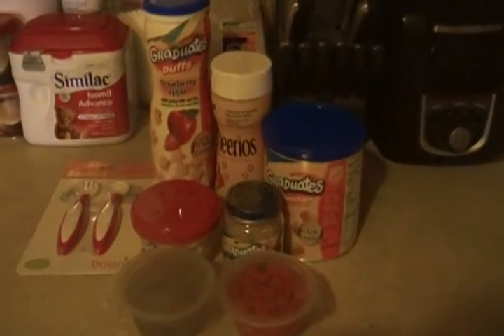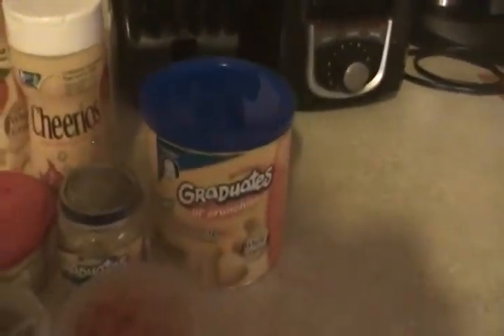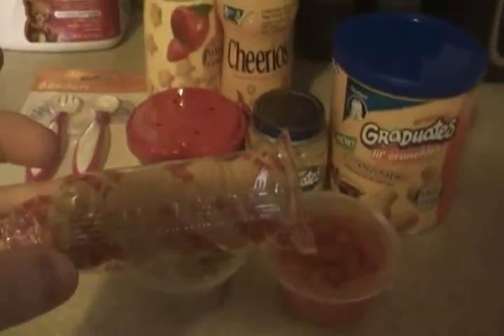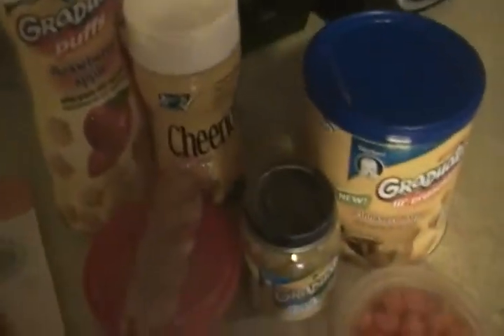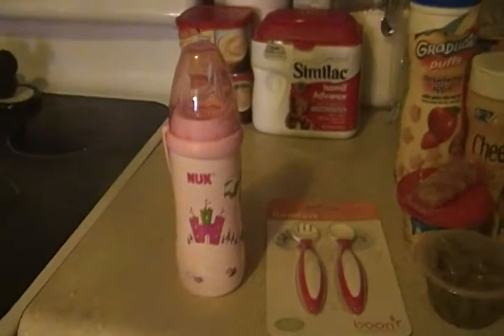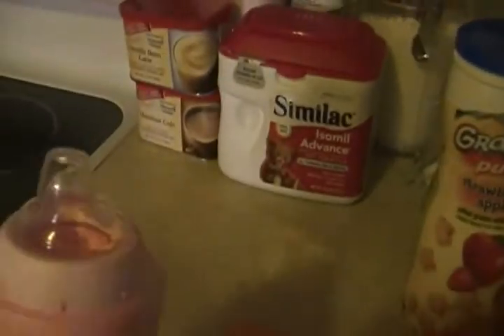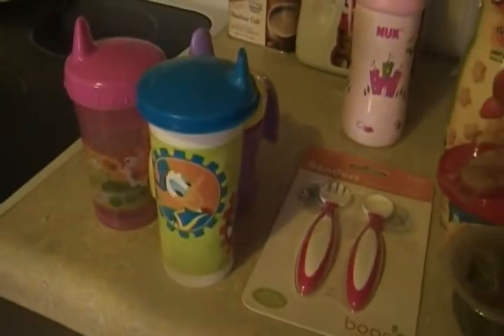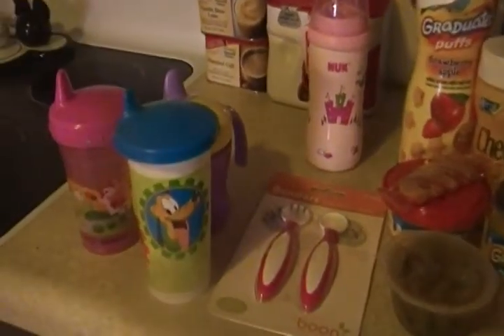Finger Foods, New Sippy Cups, Stage 2 meats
Most of these products are from Walmart or Target except for the Tupperware of course. Ella does not like Stage 3 meats and veggies so we are just using the Stage 2 stuff still my ped says this is ok some babies do not ever eat the stage 3. Even though it sounds as I am advertising this stuff I am no way affliated with any of the companies.